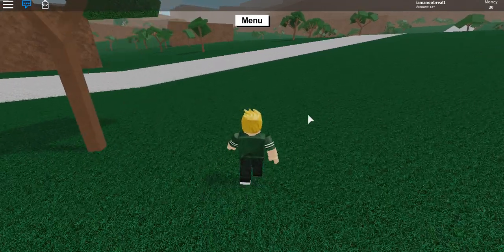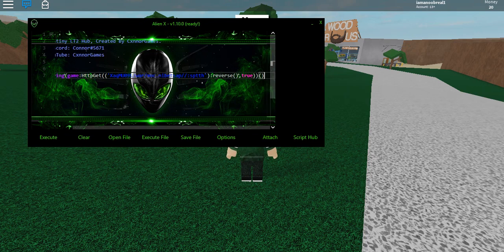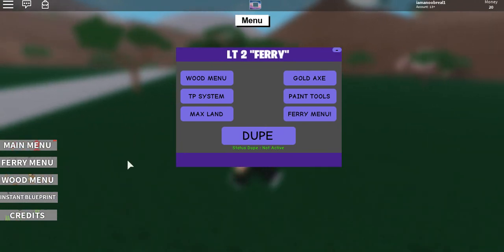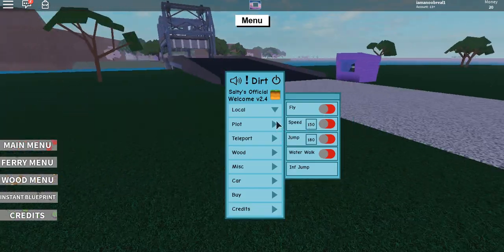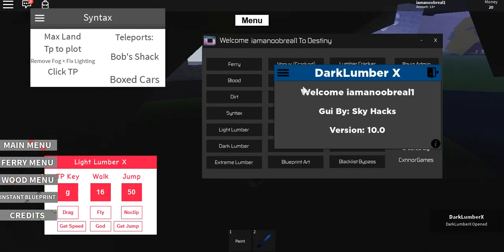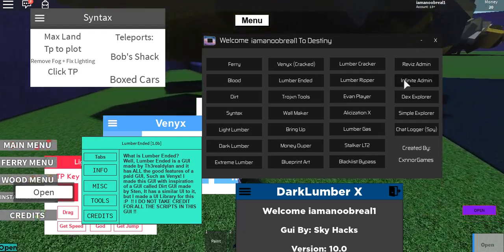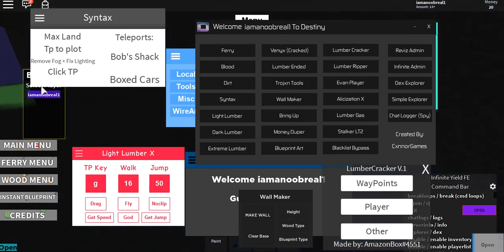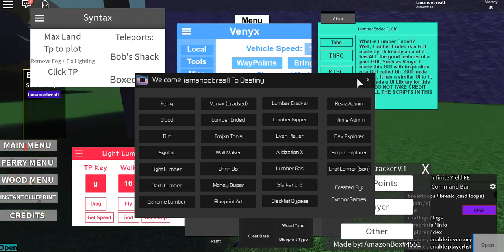NEW OP DESTINY GUI HUB OUT NOW FOR LUMBER TYCOON 2 (26 GUIS)(ROBLOX SCRIPT)